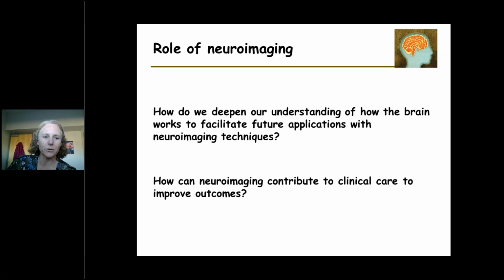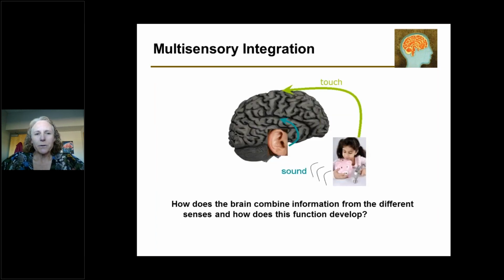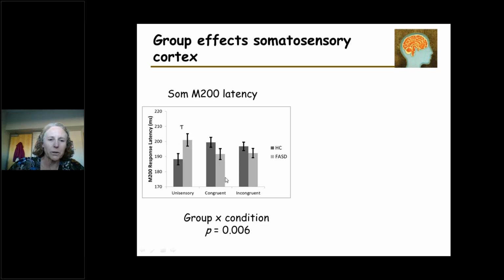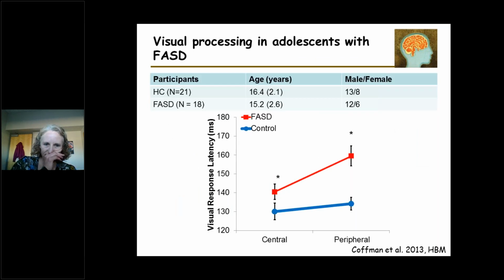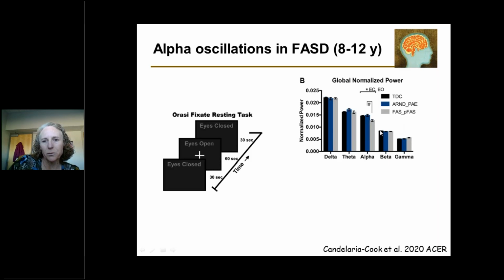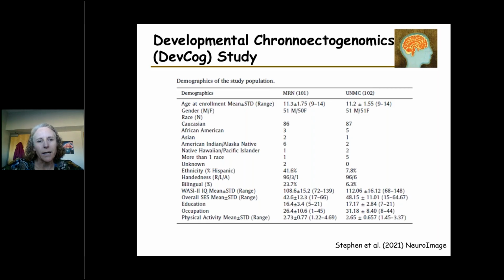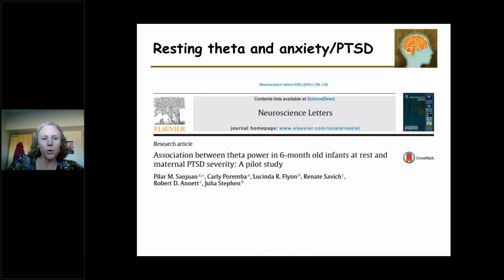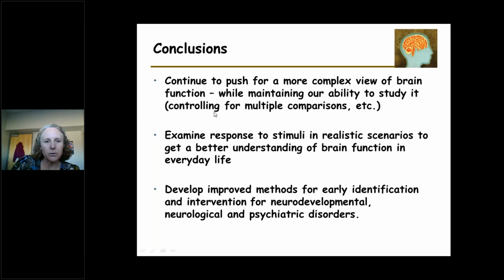Understanding how pre- and post-natal exposures influence brain development using MEG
This MEGIN Masterclass presented by Dr. Julia Stephen will discuss how, “the brain develops rapidly throughout gestation and childhood. However, little is known about how pre- and post-natal exposures impact brain development in children. Our work has focused on examining how rearing environment and prenatal exposures impact brain development using MEG. MEG is especially well-suited for studying children across the age range because it is silent and requires minimal participant preparation time. Rearing environment, including socioeconomic status and maternal factors, influences brain development as revealed by delayed evoked responses and altered neural oscillations. These results indicate rearing environment needs to be accounted for in future studies to better understand human brain development in health and disease.”

Dr. Julia Stephen is a Professor of Translational Neuroscience and the MEG Core Director at The Mind Research Network. She has worked in the field of MEG for over 20 years focusing on understanding the visual system and multisensory integration as well as examining altered brain function in disorders across the lifespan including individuals with Alzheimer’s Disease and Stroke. Recently Dr. Stephen has focused her efforts in understanding brain development in children from infancy to adulthood. MEG is an ideal neuroimaging technique for children providing high resolution signal in a quiet environment. Dr. Stephen's goal is to understand the neurophysiological basis of brain function in typically developing children and children with developmental disorders to optimize outcomes for all children. She has over 120 publications and is funded by the NIH and NSF in pursuit of this goal.

**TRIUX™ neo is intended to non-invasively record brain activity, and when interpreted by trained physicians, to help localize these active areas. All other applications are scientific research in nature. Please contact MEGIN for further information.